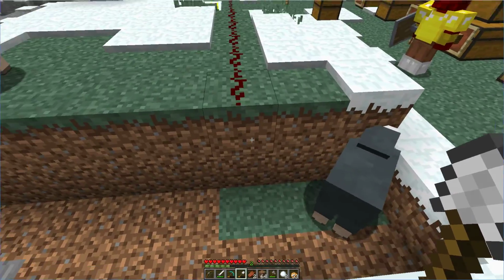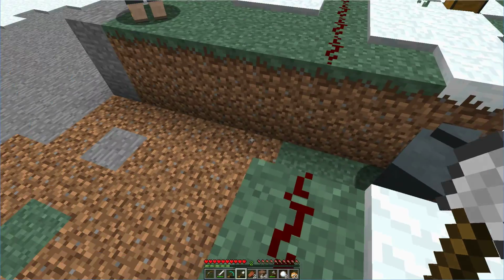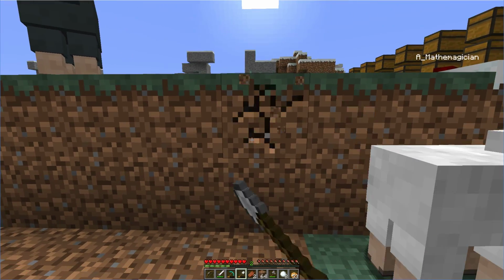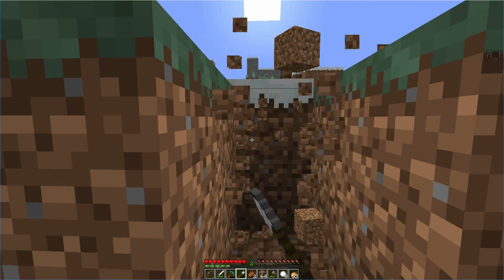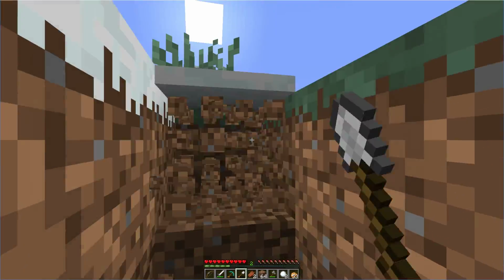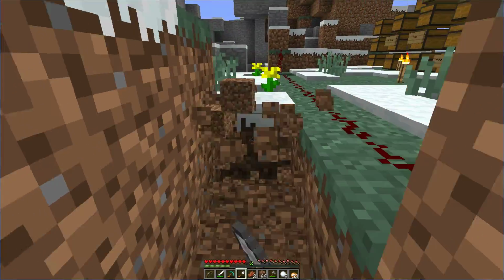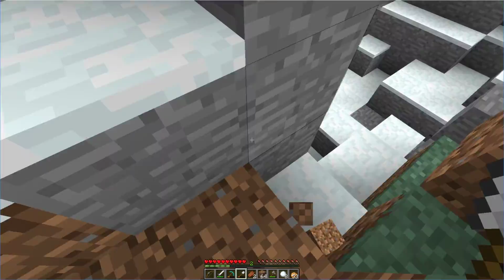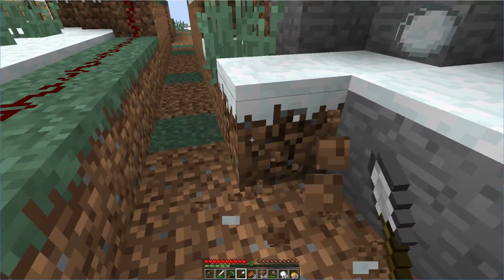Yiheyuan Site Leveling 1